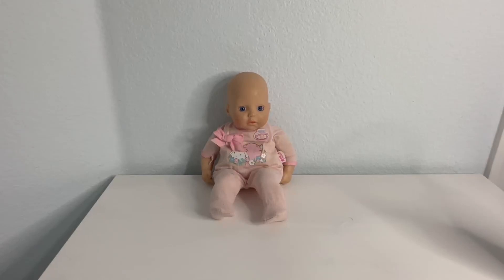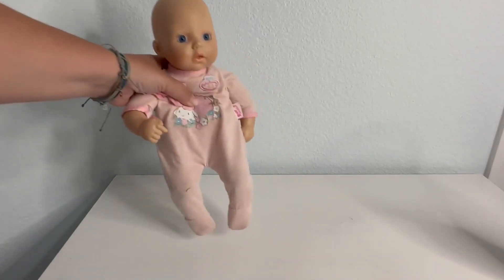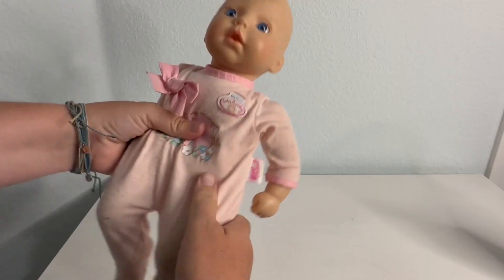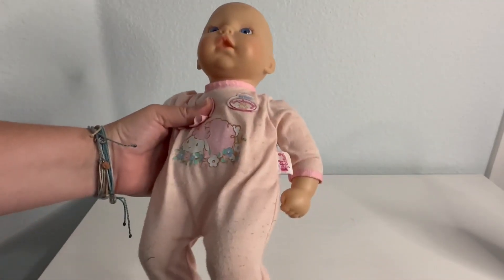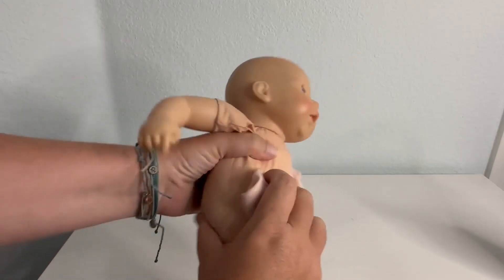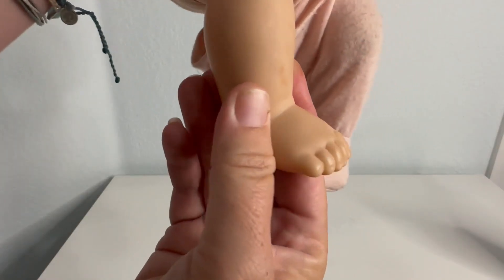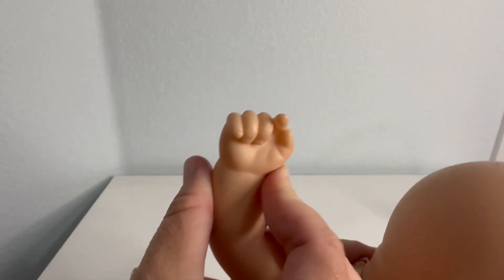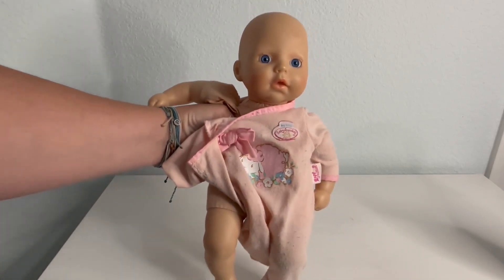Baby Born My First Baby Doll Annabell, Realistic Soft Bodied Baby Doll for Kids Review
✅ Current Price & More Info (US)